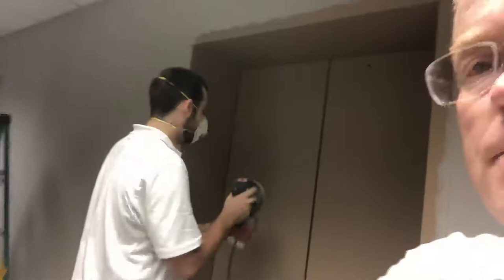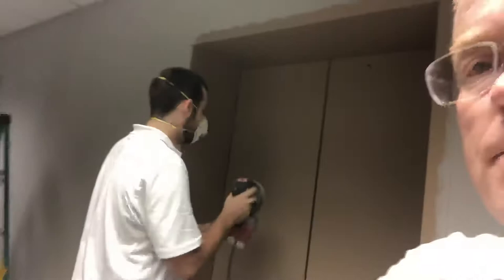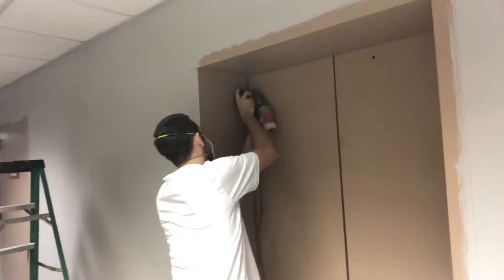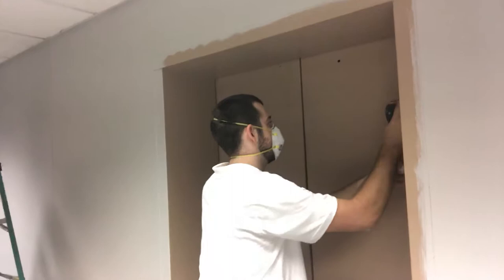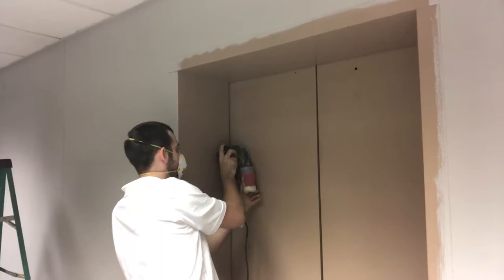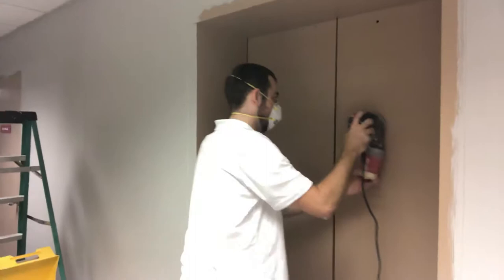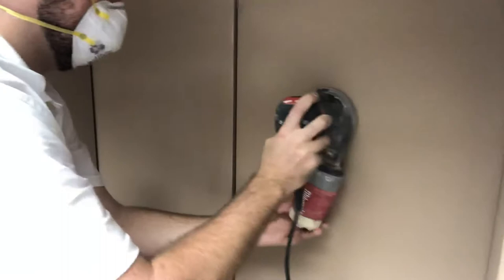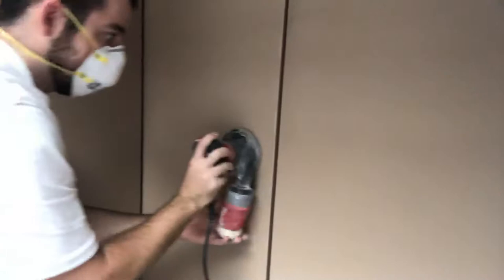Painting a Shiny Surface? Wait! Watch This First! - Spencer Colgan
In this video, I demonstrate the importance of “deglossing” the substrate in order that thr new paint adheres properly.

Make a comment in the video.